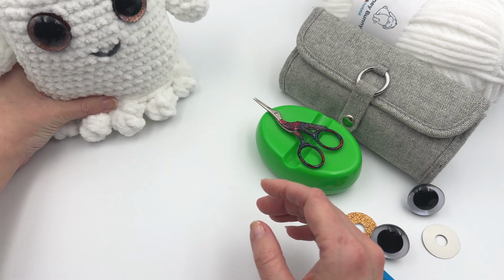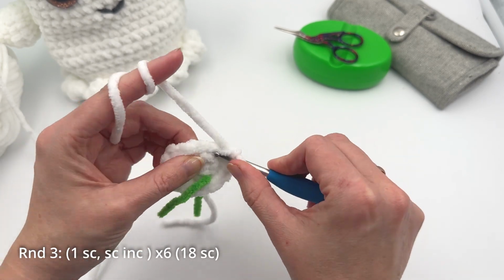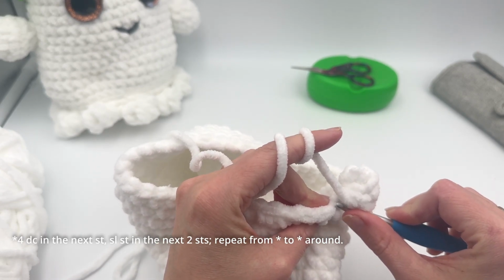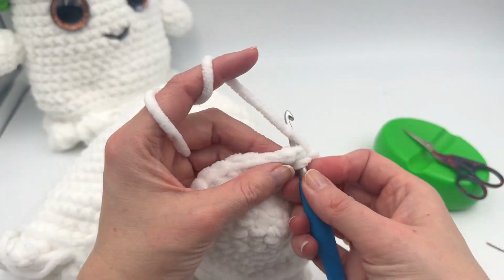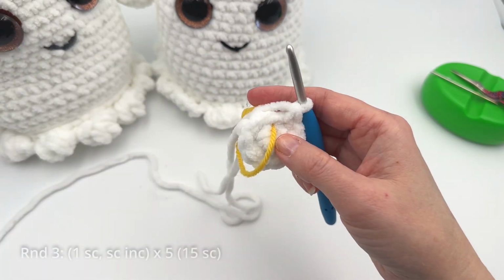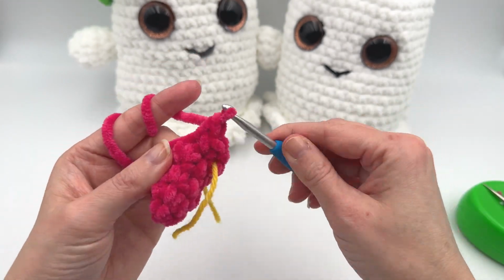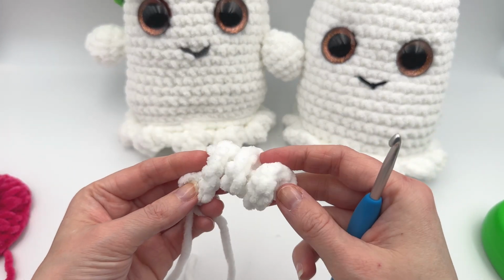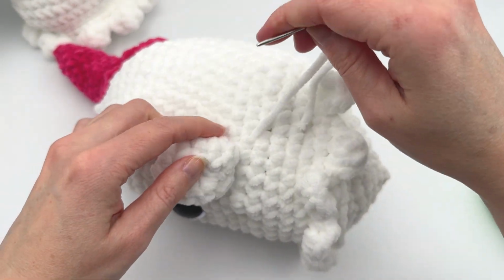Last-minute Crochet Halloween Ghost Tutorial! - Amigurumi Crochet Ghost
Welcome to our spooky-cute crochet tutorial for a ghost Amigurumi! In this step-by-step tutorial, we'll show you how to crochet this adorable Halloween decoration. Get ready to showcase your crochet skills and create a spooky atmosphere. Perfect for both beginners and experienced crocheters. Happy Halloween!" 🎃👻

Show your finished work with me, I love seeing your beautiful work!

00:00 Intro
00:57 Materials
02:46 The body
07:55 The skirt
10:41 The face
12:57 The bottom circle
16:08 The arms
18:35 The hat
22:38 Hair
24:25 Attaching the body parts